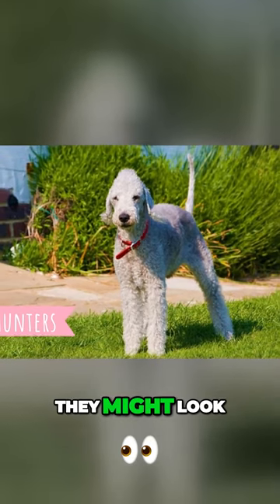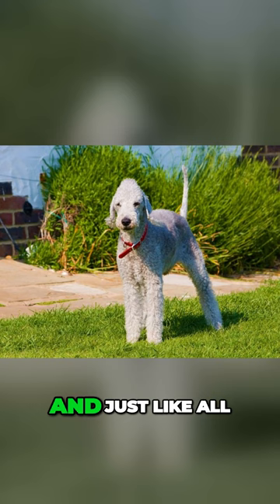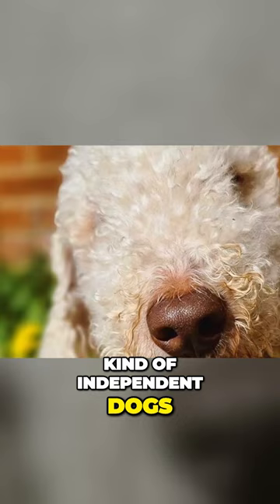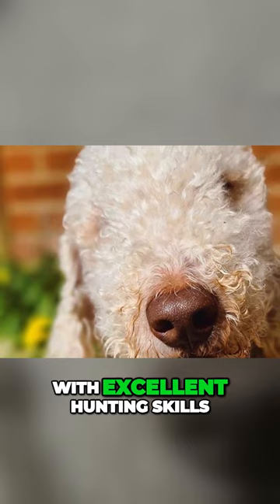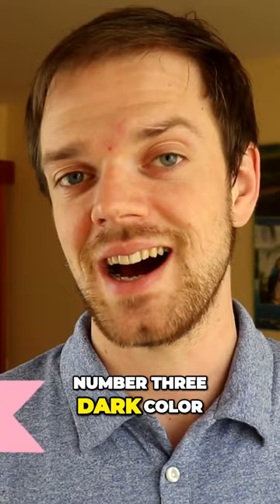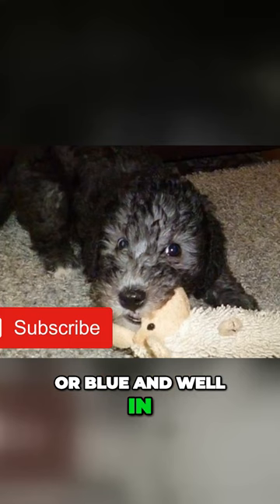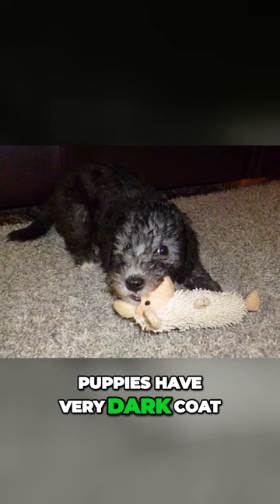Meet the Bedlington Terrier - Adorable Hunting Dogs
Short Bedlington Terrier description:
The Bedlington Terrier has curly coat, pear shaped head, deep chest, slender muzzle and arched back. The average height should be between 38-44 cm, which is 15-18 inches and weight between 7-11 kg, which is 17-23 pounds. The females are naturally little bit smaller than males.

The Bedlington Terrier is a highly energetic dog with high stamina. They are also very fast, when they want to be. Not only on land, but also in water. Yes, this is an extraordinary swimmer. Their high activity level is a reason why they excell in various dog sports, for example in agility or tracking trials.